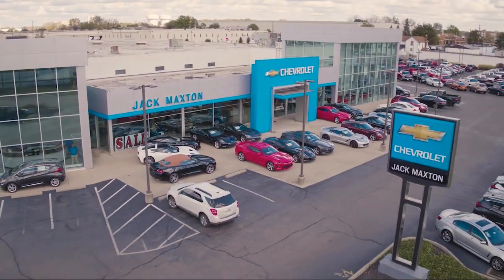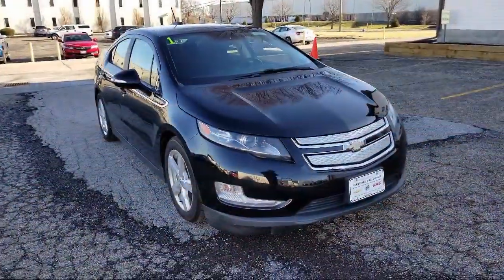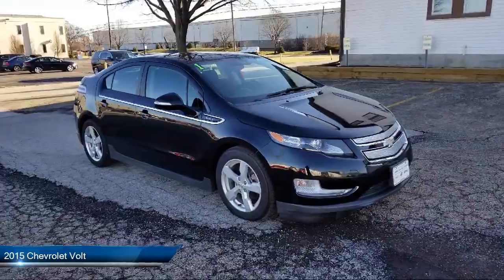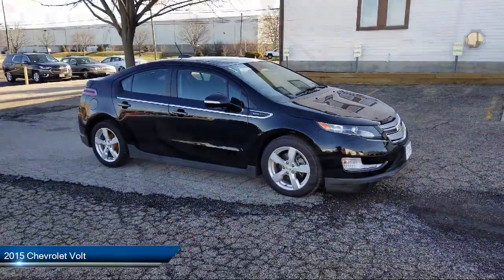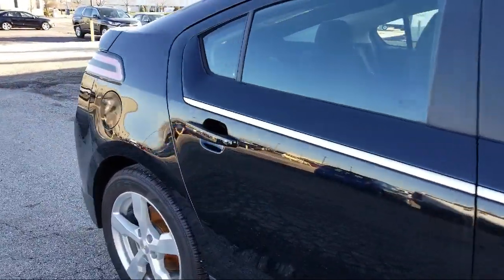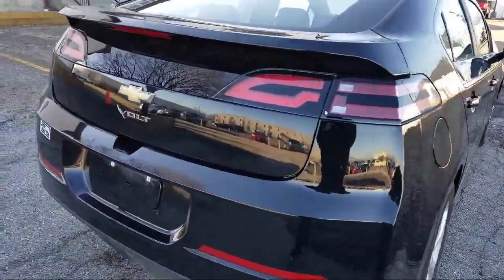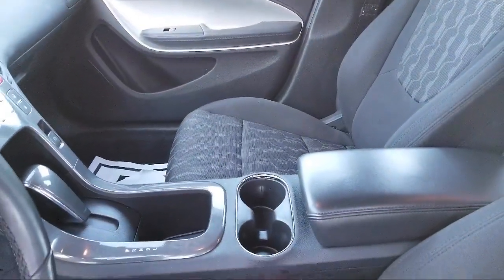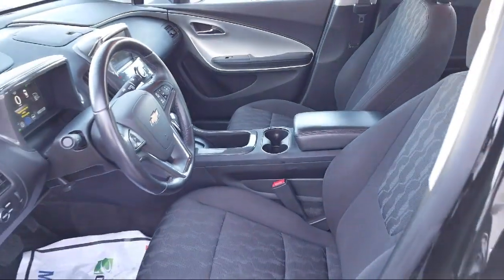2015 Chevrolet Volt Columbus Worthington Westerville Dublin Powell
2015 Chevrolet Volt Stock Number: A70757 Vin:1G1RA6E48FU120531.

 Jack Maxton Chevrolet is proudly serving Columbus, Worthington, Westerville, Dublin, Powell.
Give us a call at or visit our for more information about this or any of our other vehicles.

700 E Dublin Granville Rd